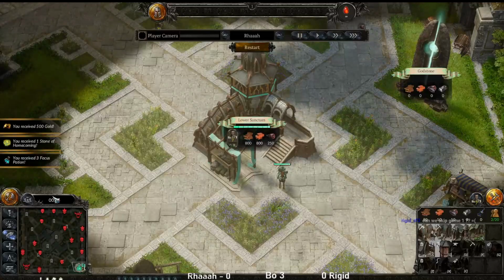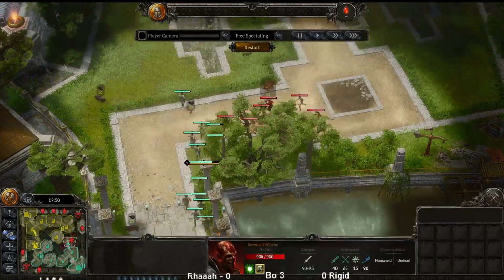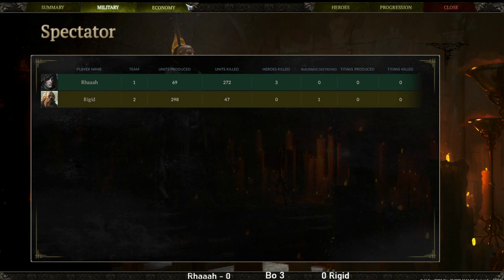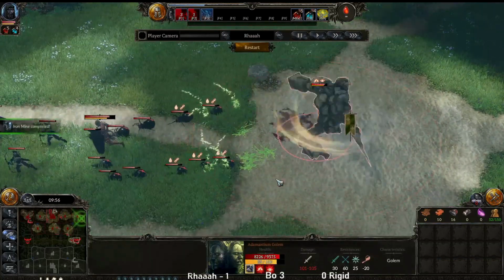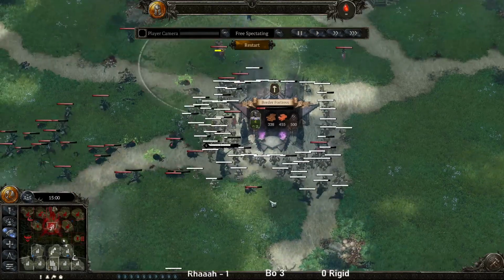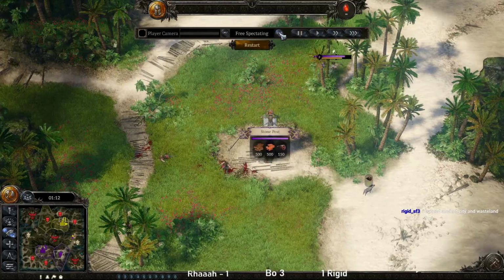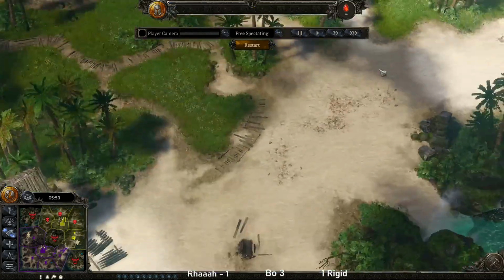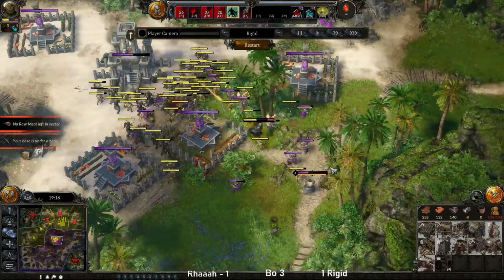Group H - Naka's Spellforce 3 Cup #2 - Rhaaah (Random) vs. rigid (Orcs) Bo3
to give him your support!